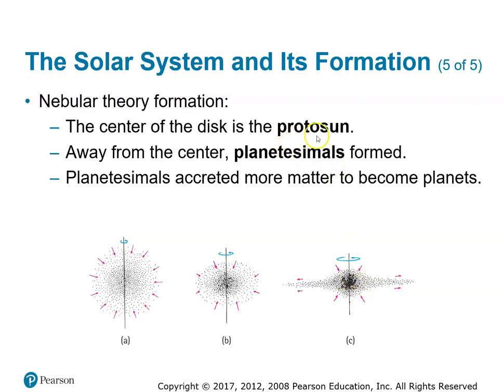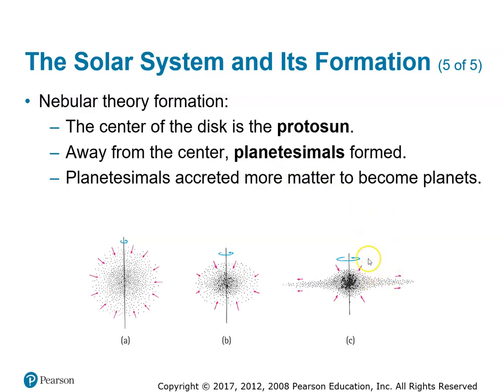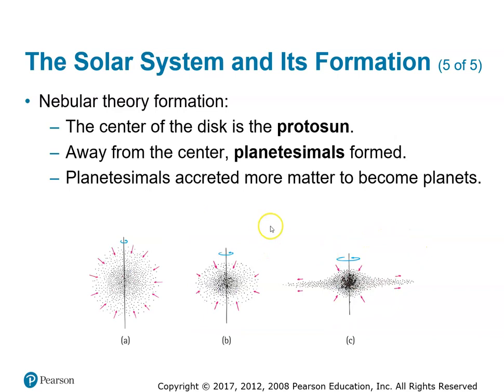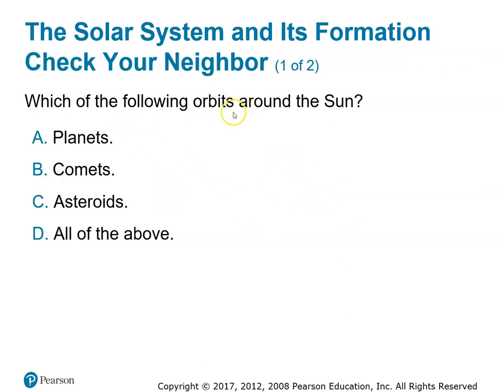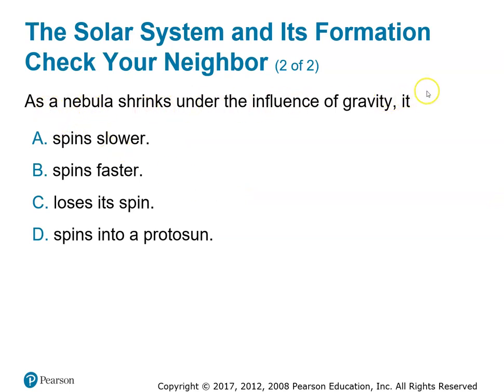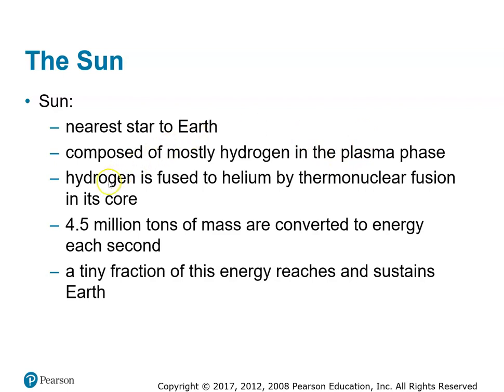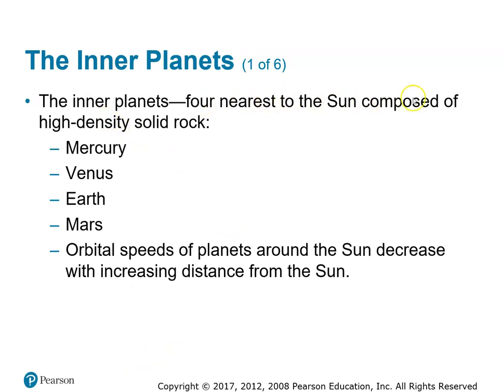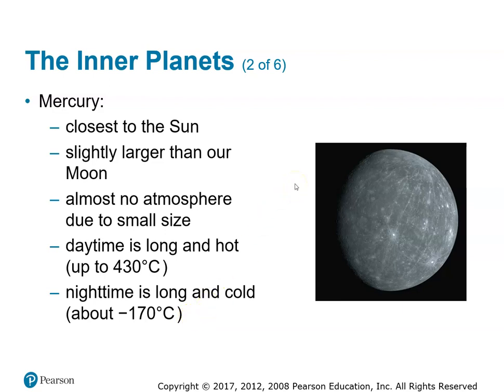Ch26 part B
Ch26 TCTC